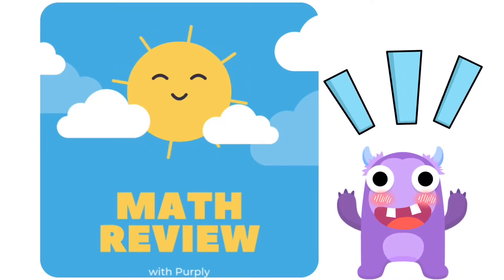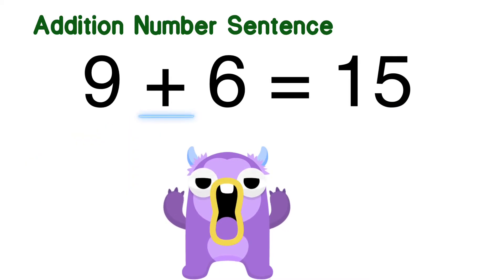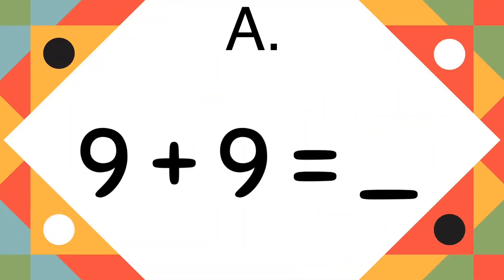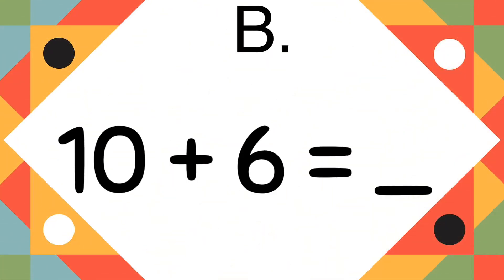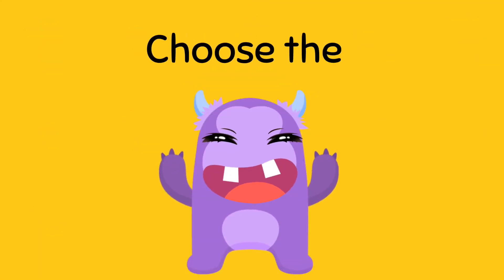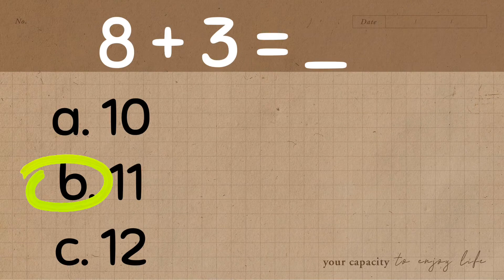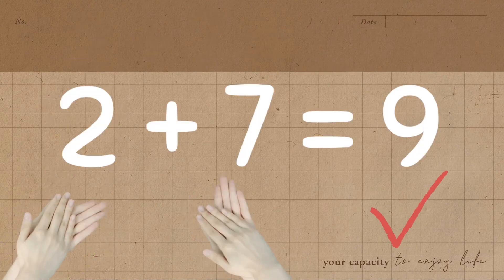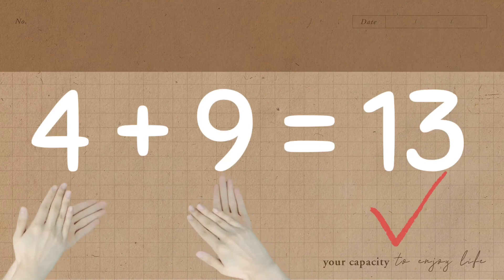Math Review- Addition